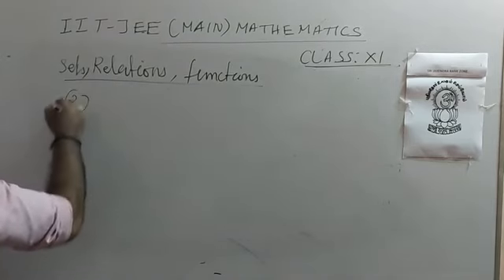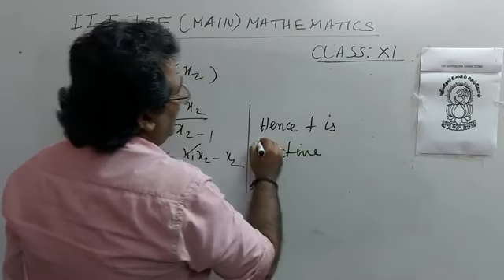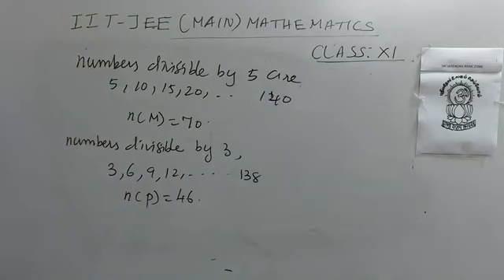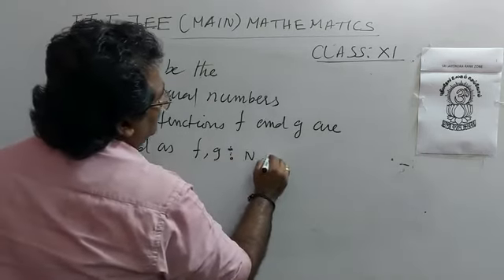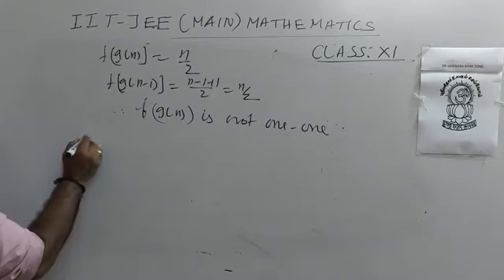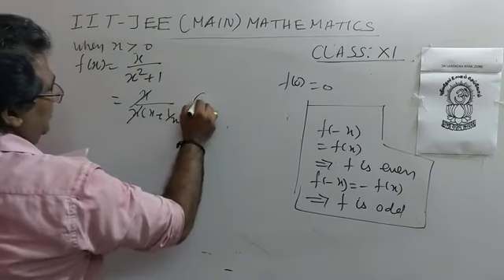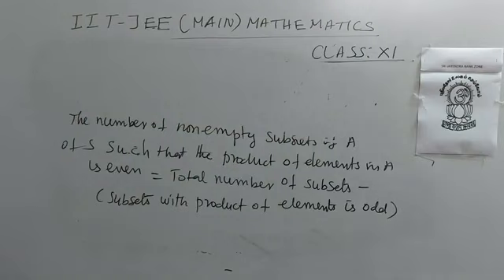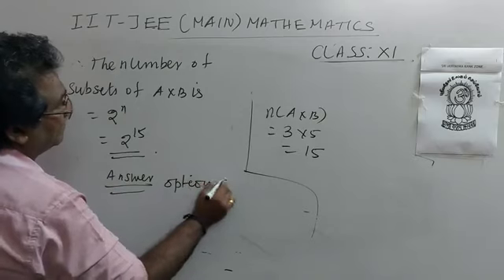IITJEE CLASSES | MATHEMATICS | SETS, RELATIONS AND FUNCTIONS | LECTURE 3